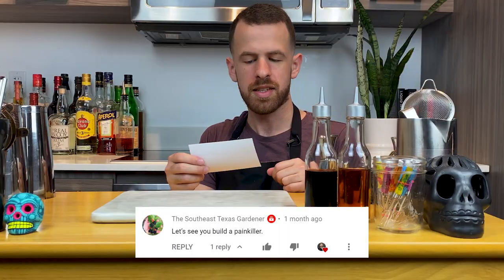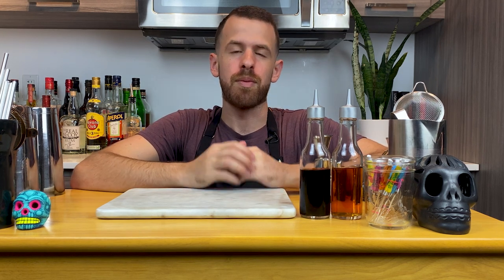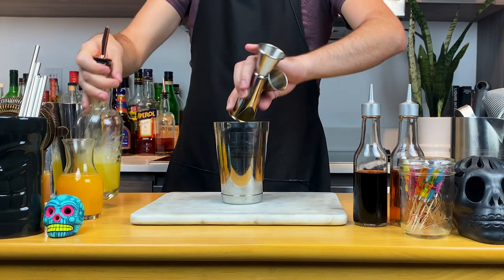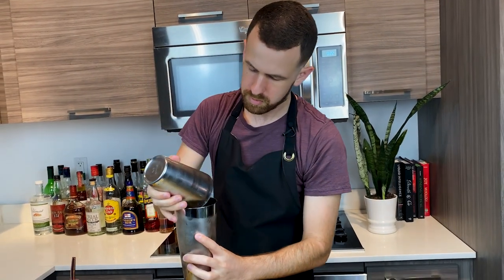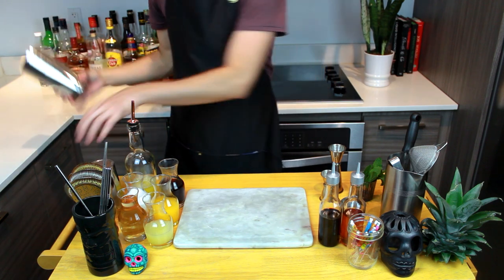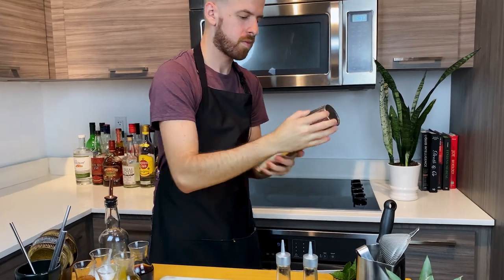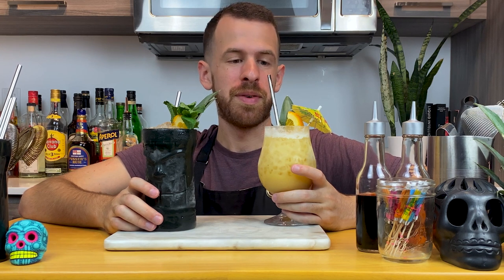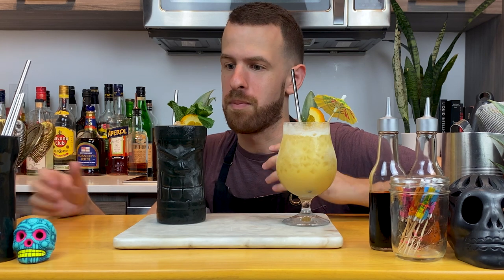Making the Painkiller Cocktail | Your Requests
Tools I use:
Jigger (a tool for measuring alcohol)
Small Jigger

History:

Pusser’s Painkiller™ is a classic cocktail created in the 1970s at a six-seat bar called Soggy Dollar Bar on the island of Jost Van Dyke in the Caribbean. There was no dock, so to get to this bar you would have to swim, with your money in your pocket. So naturally, that’s where the name comes from for this bar. The Painkiller is very fruity and rich. People associate this drink with a hangover remedy. The owner of the bar was good friends with Charles Tobias, the founder of Pusser’s rum. He would have many Painkillers and for the longest time, he was trying to get the recipe out of Daphne Henderson (owner of Soggy Dollar Bar).

After some time and, many, many Painkillers later. Tobias was successful in getting one of Henderson’s concoctions. He matched her classic as much as possible with a 4:1:1. That’s what we used in this video, 4 parts pineapple, 1 part coconut cream, and 1 part orange. It is said that Tobias’ recipe was slightly different in taste to Henderson’s. Still, Tobias insisted it was better, Henderson, said that isn’t true, of course. After some competition between the two. Guests at the Soggy Dollar bar concluded that his drink version was better and after some time Pussers placed a patent on the Pusser’s Painkiller™.

Recipe:
Pusser’s Painkiller™
2oz (60ml) Pusser's Rum
4oz (120ml) Pineapple Juice
1oz (30ml) Coconut Cream
1oz (30ml) Orange Juice

Painkiller Variation
2oz (60ml) of Jamaican Rum Blend (1:1 Aged Pot Still and Aged Blended Pot & Column Still)
.5oz (15ml) Freshly Squeezed Lemon Juice
.5oz (15ml) Freshly Squeezed Orange Juice
1oz (30ml) Freshly squeezed Pineapple Juice
.25oz (7.5ml) Chilled Coffee
.5oz (15ml) Cinnamon Syrup (Recipe Below)
1oz (30ml) Coconut Cream (Recipe Below)

Housemade Coconut Cream:
1 Can of Organic Coconut Milk (Product of Thailand) - 13.5 fl oz (400ml)
13.5oz (400g) of 2:1 Simple Syrup (2 parts sugar to 1 part water)

Housemade Cinnamon Bark Syrup:
10g Cinnamon Bark
250ml Water
250g Sugar
Place cinnamon in a bag and on a safe hard surface, crush them. Add all the ingredients to a medium-sized pot and bring to a boil, while stirring constantly. Once the sugar is dissolved remove from heat, let it cool to room temperature. Then strain, transfer to a bottle, and store in the fridge.

 Cheers!